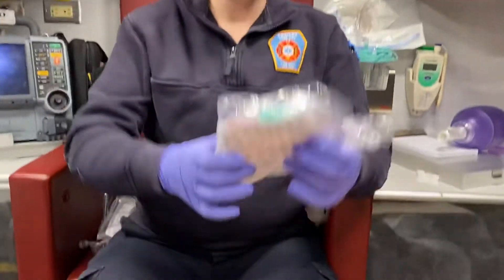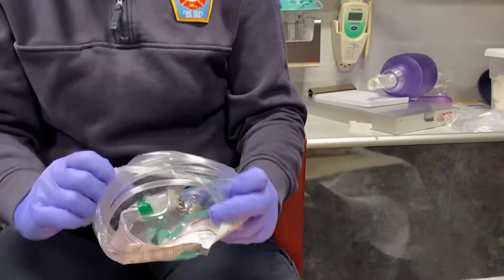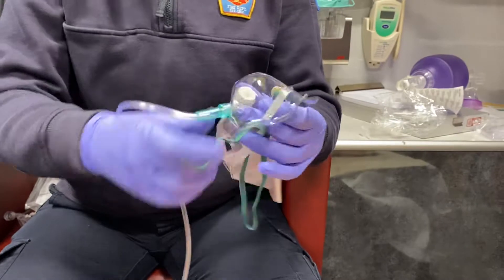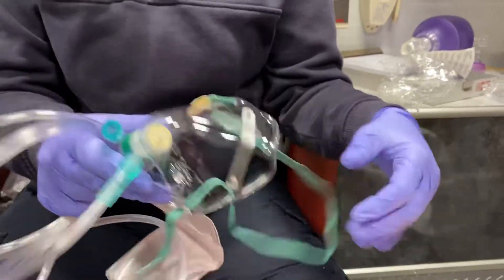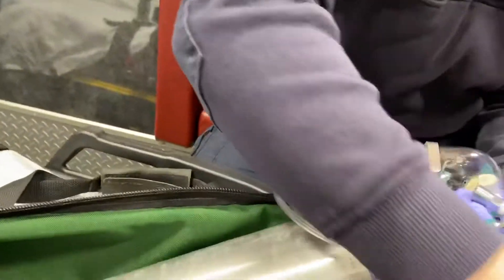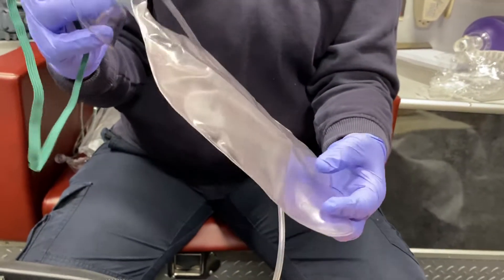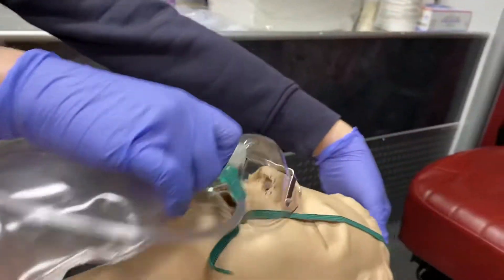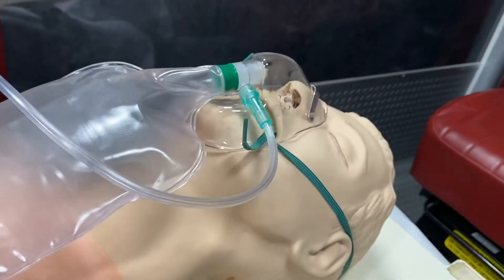NRB Mask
Non-Rebreather oxygen delivery